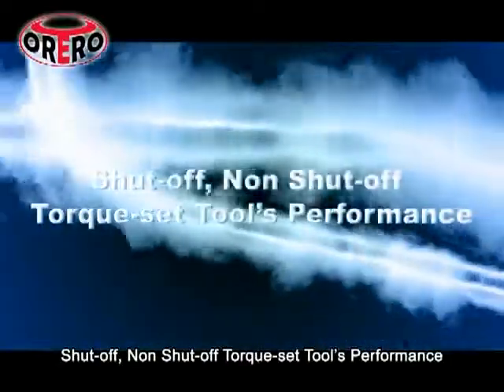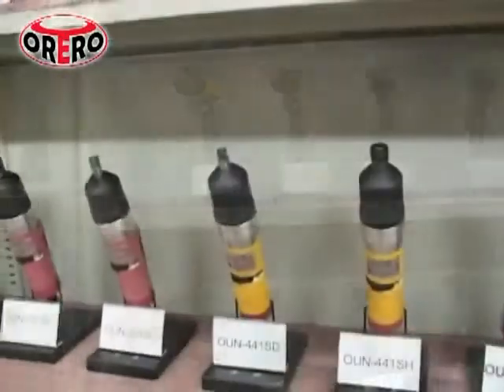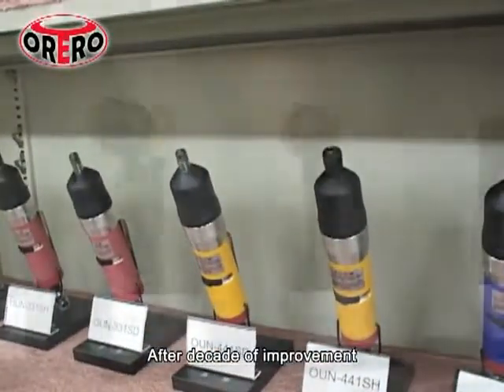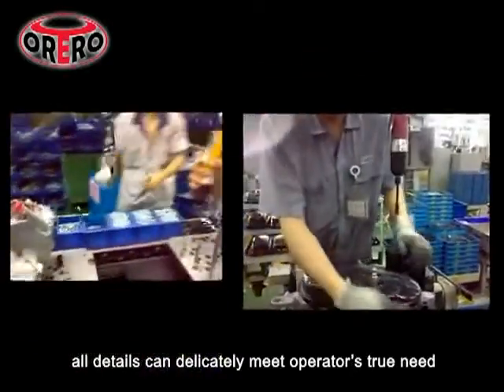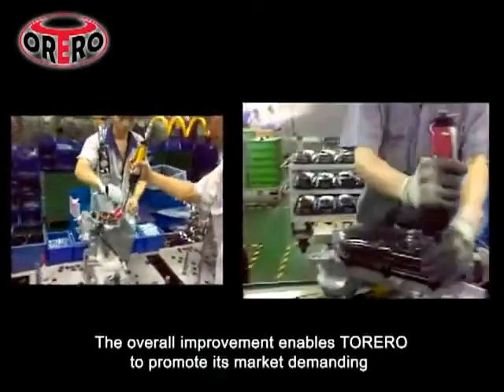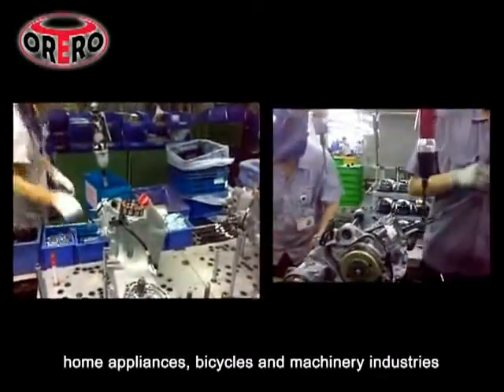Shut off, Non Shut off Torque setting Tools Llaves de Impulso con Corte y sin Corte de Aire Torero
CIE DE COLOMBIA S.A.
Transv. 21 No. 100-20, Of. 703 - Bogotá, Colombia
PBX: (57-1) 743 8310 · Telefax (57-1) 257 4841